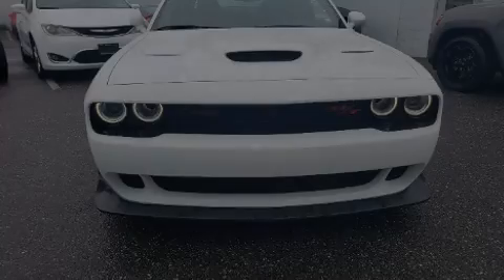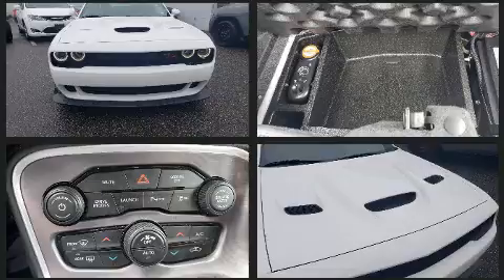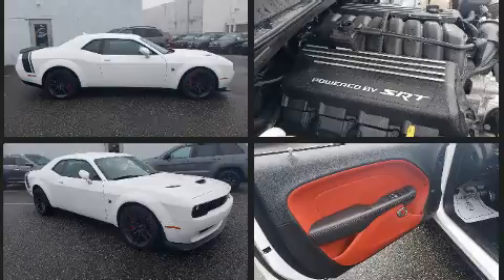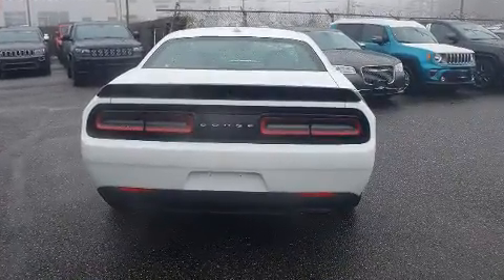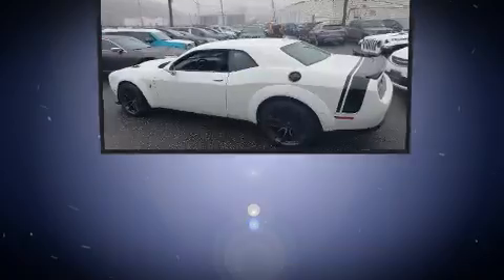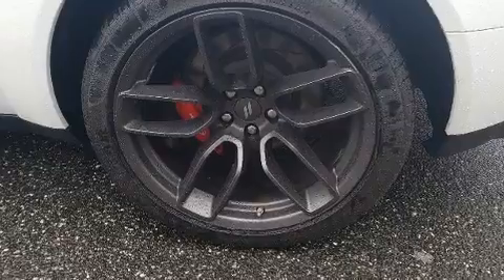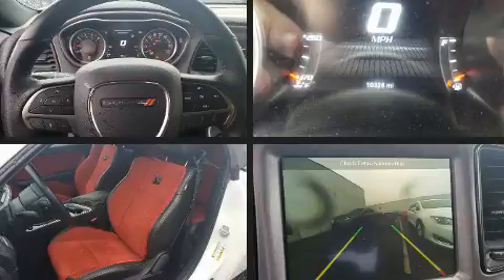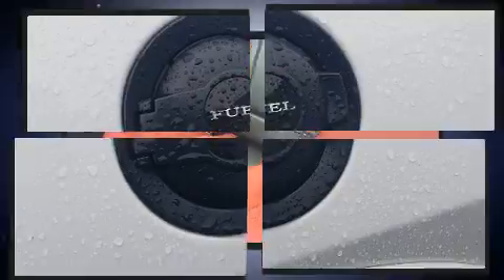2019 Dodge Challenger R/T Scat Pack Widebody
Discerning drivers will appreciate the 2019 Dodge Challenger. With just over 10,000 miles on the odometer, this car offers power, spaciousness and durability in a refined and innovative package! Dodge made sure to keep road-handling and sportiness at the top of it's priority list. It features a standard transmission, rear-wheel drive, and a powerful 8 cylinder engine. Dodge prioritized comfort and style by including: 1-touch window functionality, an automatic dimming rear-view mirror, heated door mirrors, rain sensing wipers, power windows, remote keyless entry, and cruise control. Features such as automatic climate control and leather upholstery prove that economical transportation does not need to be sparsely equipped. With high intensity discharge headlights illuminating your path, you'll always appreciate maximum visibility. Audio features include an AM/FM radio, steering wheel mounted audio controls, and 10 speakers, providing excellent sound throughout the cabin. Dodge ensures the safety and security of its passengers with equipment such as: dual front impact airbags, front side impact airbags, traction control, brake assist, anti-whiplash front head restraints, a panic alarm, an emergency communication system, and 4 wheel disc brakes with ABS. Various mechanical systems are monitored by electronic stability control, keeping you on your intended path. Our aim is to provide our customers with the best prices and service at all times. Stop by our dealership or give us a call for more information.